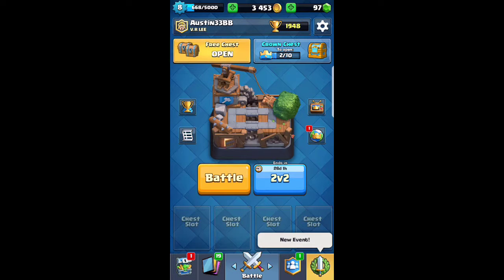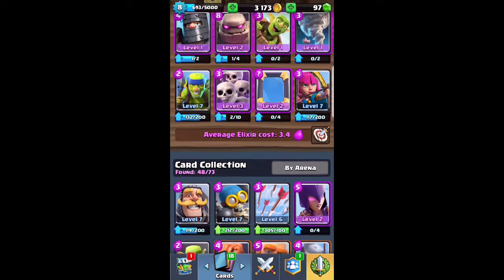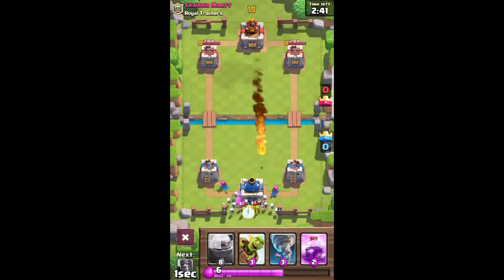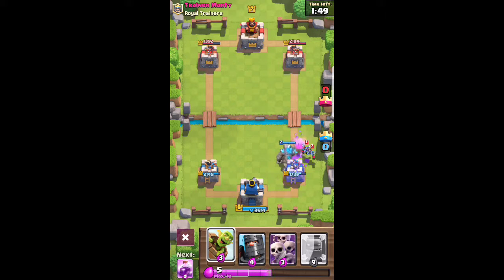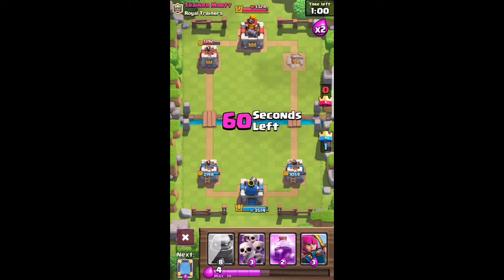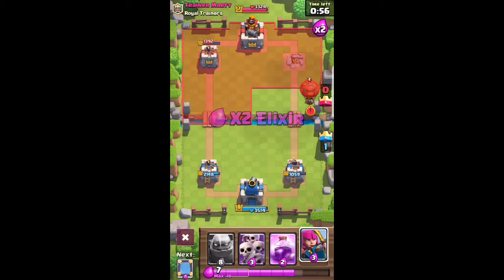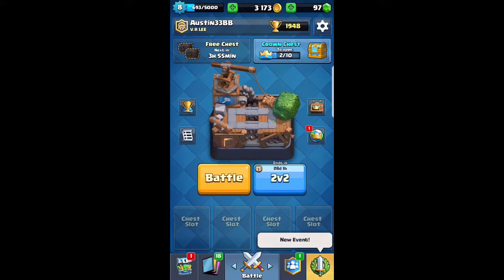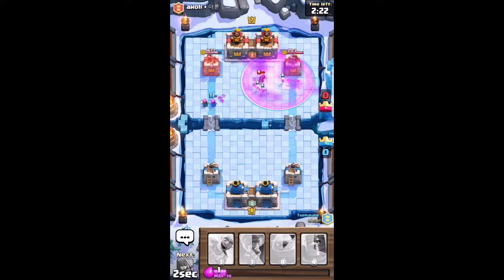Clash Royale: 2v2 ALL EPICS!!!!!!